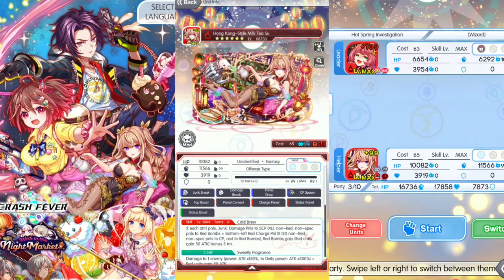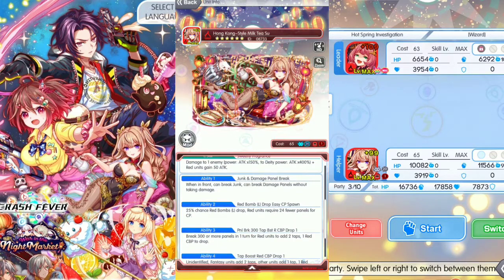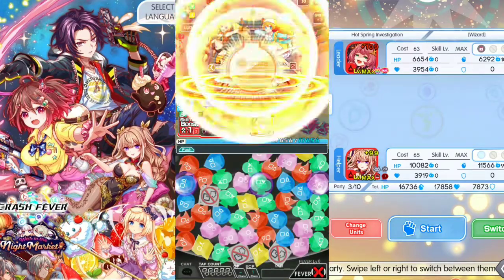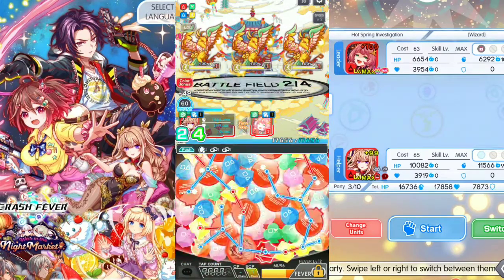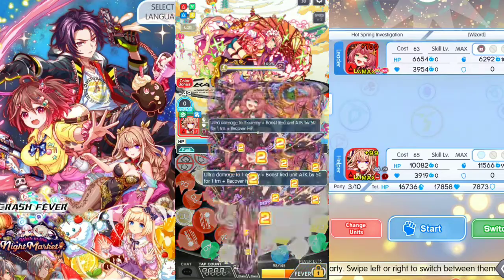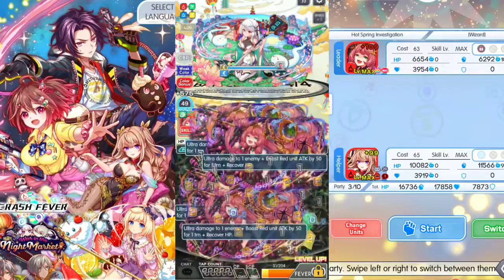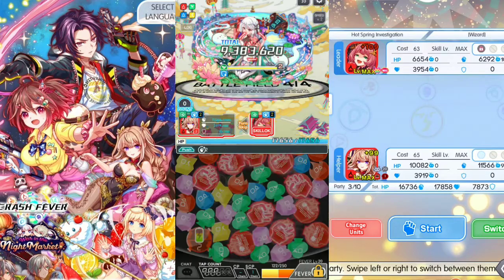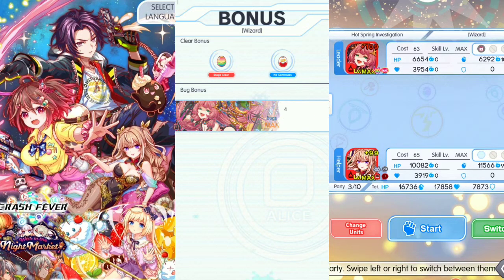SHOWCASE Hong Kong Style Milk Tea Su CRASH FEVER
Feature Unit on Night Market Banner

Unidentified Fantasy, Offense Type

Max 6 Turn Skill Cold Brew
2 each attribute panels, Junk, Damage panels to SCP(XL)
non Red,non special panels to Red Bomb
Bottom Left Red Charge 3(20 non Red, non Special to CP, rest to Red Bomb)
Red Bomb gain 50 ATK for Red Units 3 turn

C Skill Sweetly Fragrance
Damage to 1 enemy power ATKx150%
to Deity power ATKx400%
Red units gain 50 ATK

Abilities
Junk + Damage Break

25% chance Red Bombs(L) drop, Red units require
24 fewer panels for CP

Break 300 or more panels in 1 turn for Red units add
2 taps, 1 Red CBP drop

Unidentified, Fantasy units add 2 taps, other units add 1 tap,
1 Red CBP drops